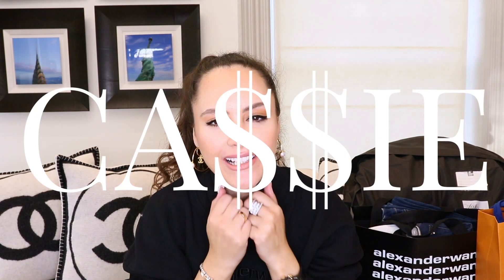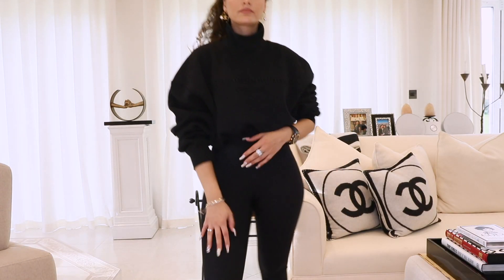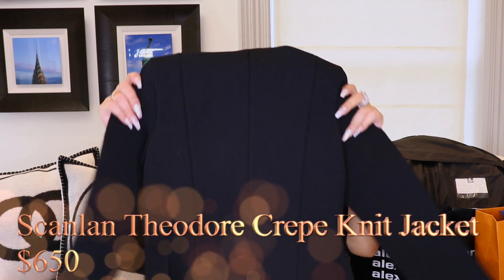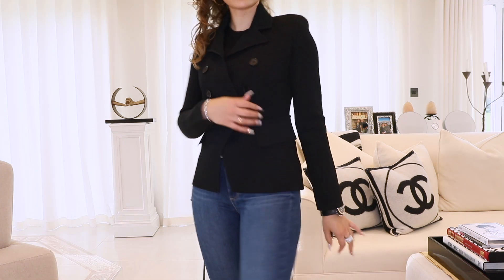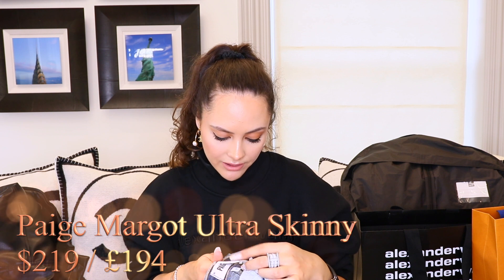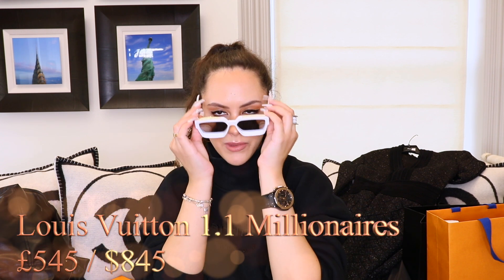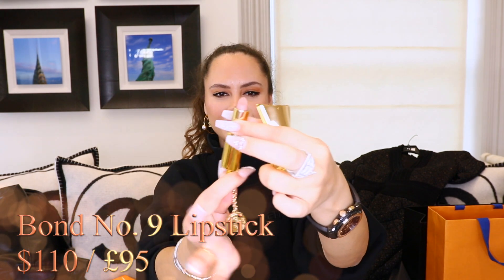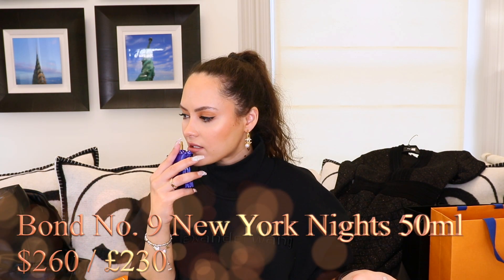NEW YORK LUXURY Shopping Haul - Louis Vuitton, Alexander Wang, Balmain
EVERYTHING luxury I bought on my trip to NYC over Christmas - my New York Luxury Shopping Haul 2020. We have a range or brands and Items from Louis Vuitton and Balmain to Alexander Wang and Paige…Enjoy!

Scanlan Theodore (I bought a Small)- (only available in the US and Australia)
Nanushka FAKE LEATHER Jacket (I bought an XS) - (US link) (worldwide link)
Frame Le High Skinny Black Jeans (true to size I’m a 27)- (US link) (worldwide link)
Paige Margot Ultra Skinny Jeans (true to size I’m a 27)- (US link) (worldwide link)
Frame Le High Skinny Blue Jeans (true to size I’m a 27)- (US link) (worldwide link)
Balmain Mini Dress ( I got a 36)- (worldwide links BOTH ON SALE!)
Bond No. 9 New York Nights Perfume - (US link) (worldwide link)

I'm generally a UK10/US6, size 27/28 in jeans, size 39 in shoes.